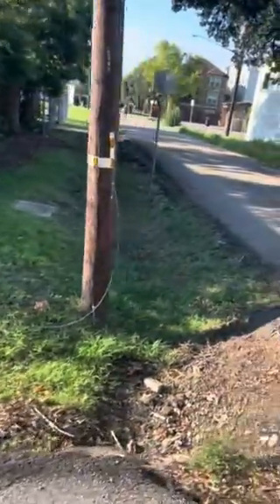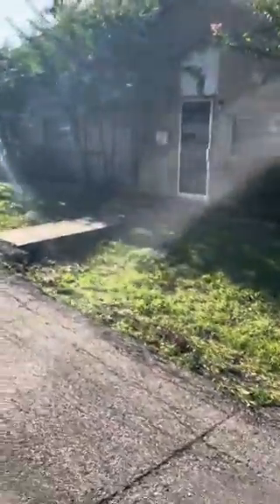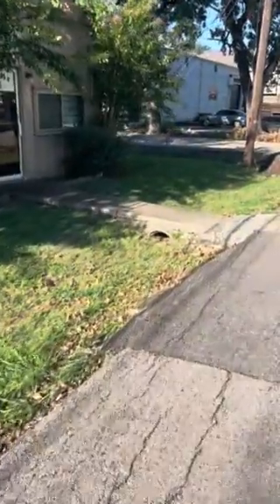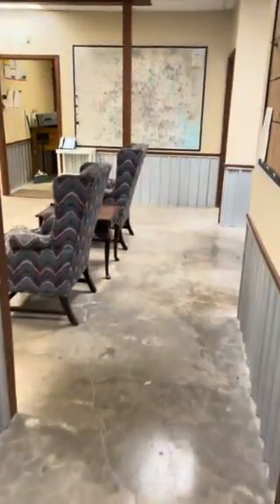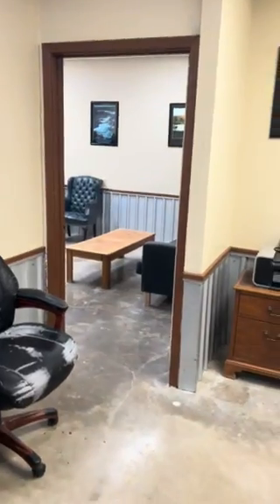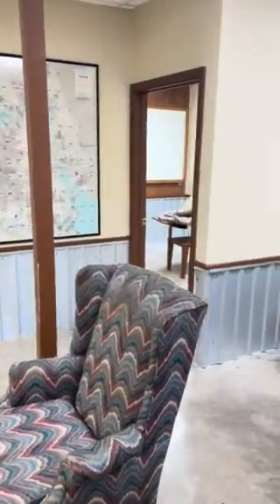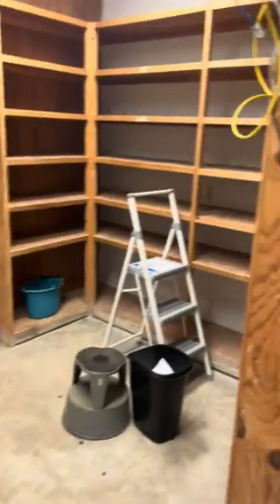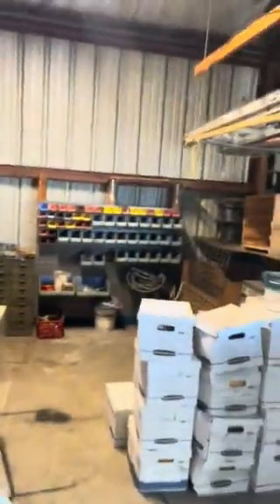5253 Nolda St Real Estate Auction